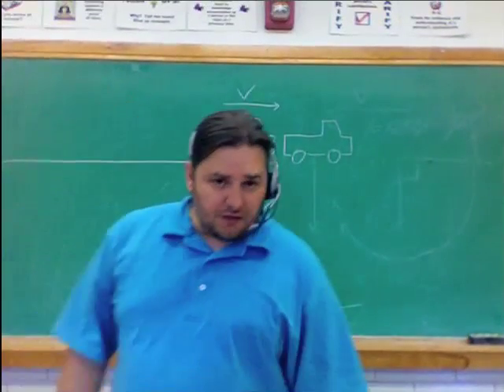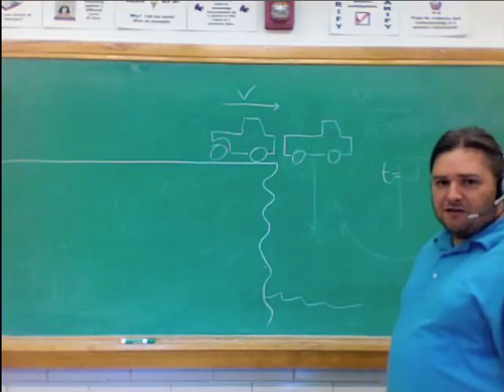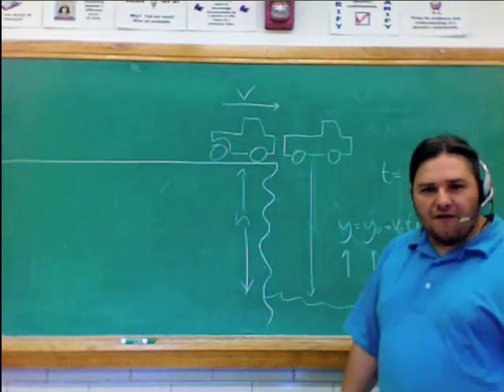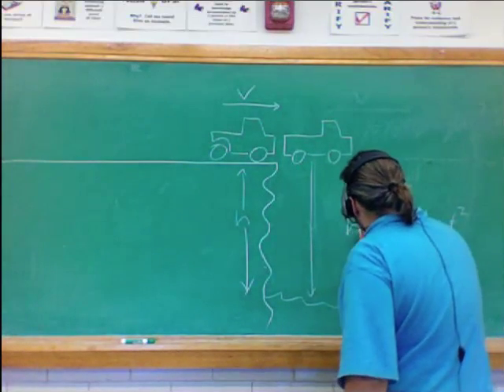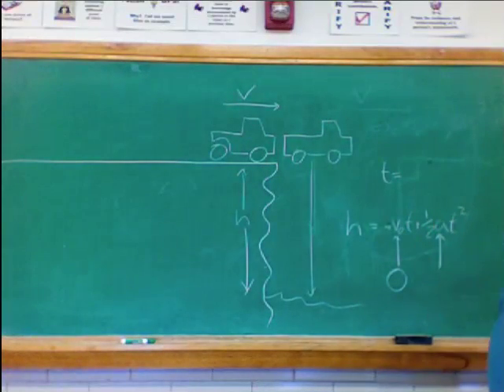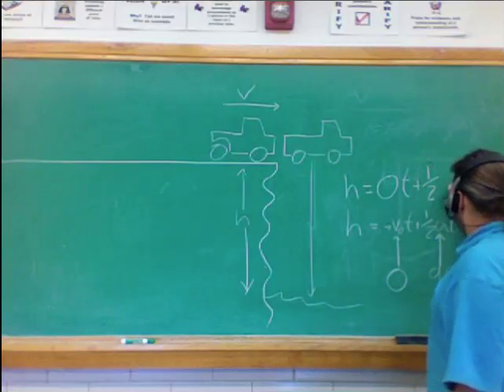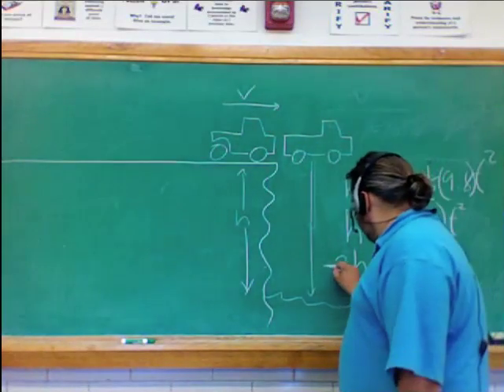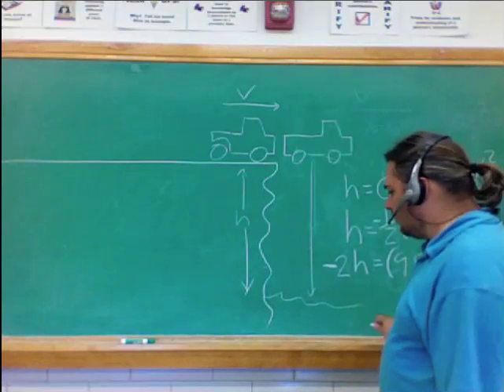Two dimensional Kinematics Part 2